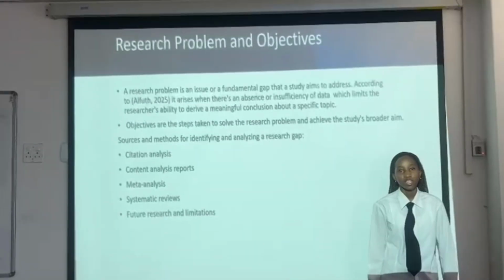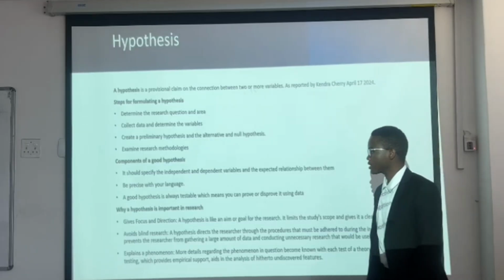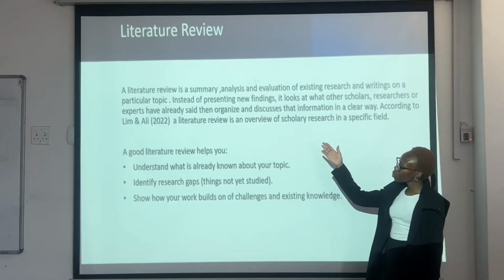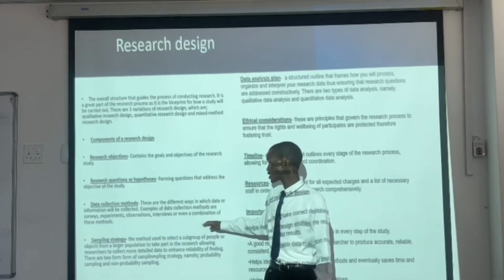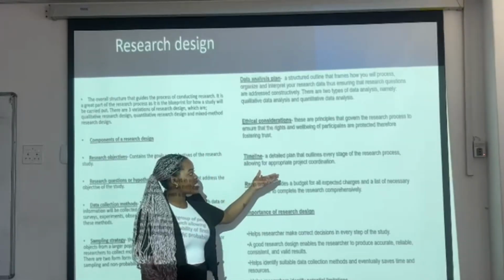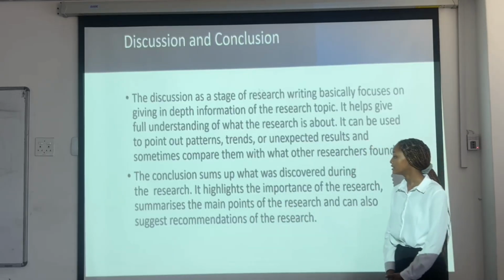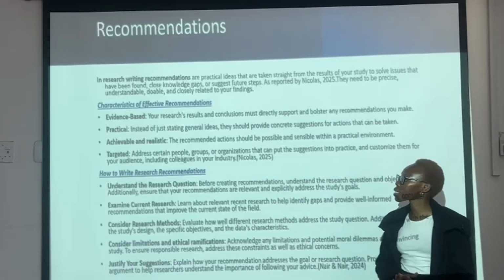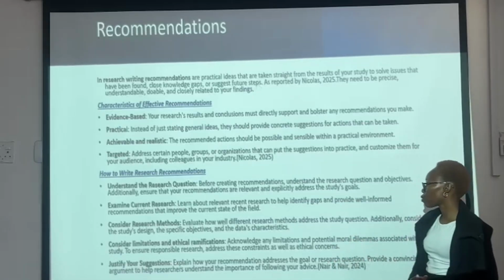Stages of research writing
LAS Coursework